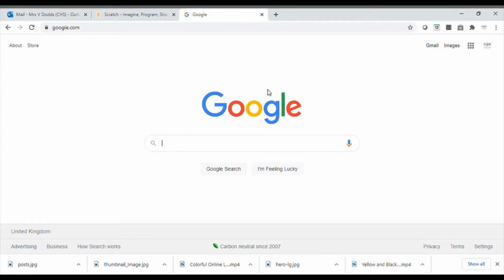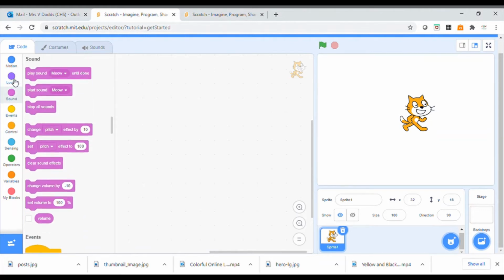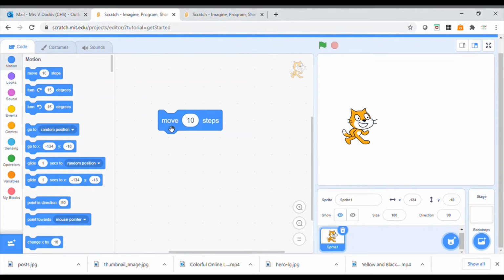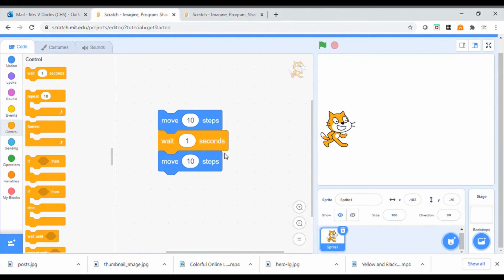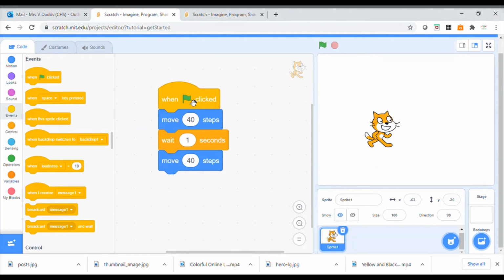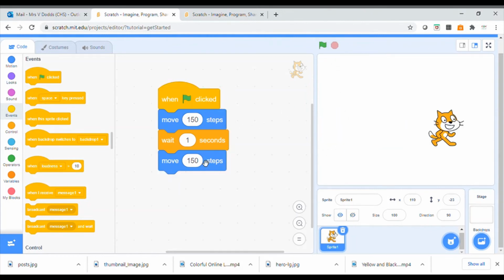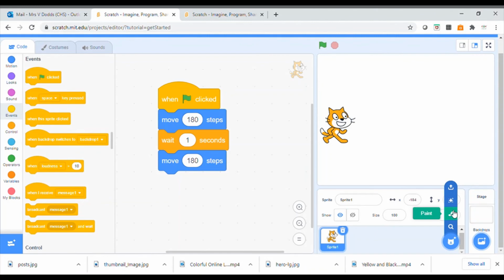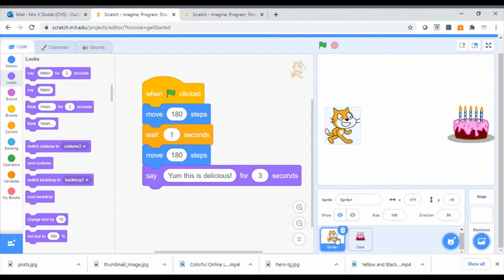Scratch Lesson 1 Moving a Sprite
Lets get started with Scratch. Get your sprite moving with this short tutorial.